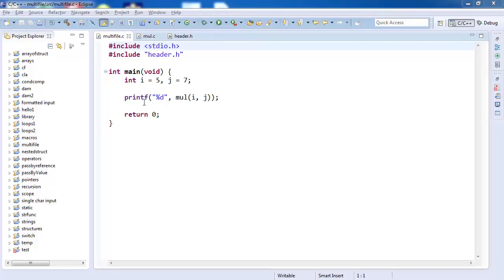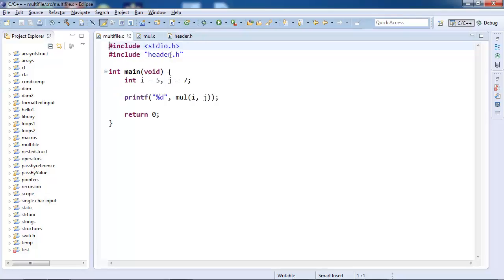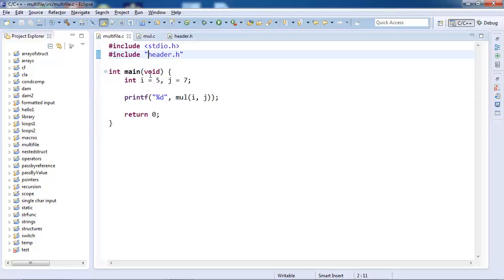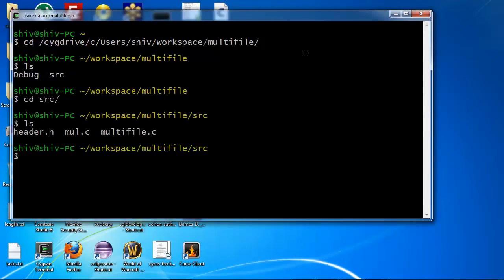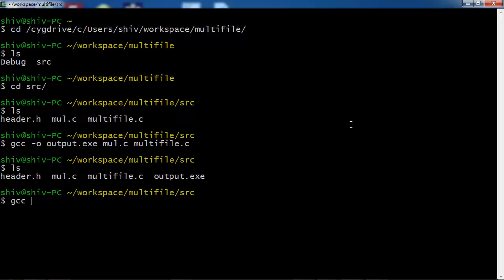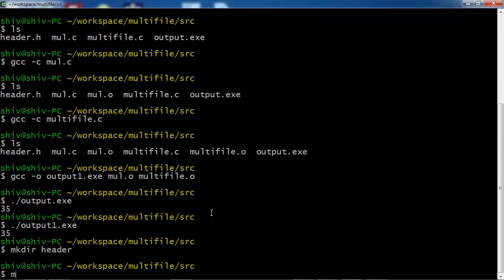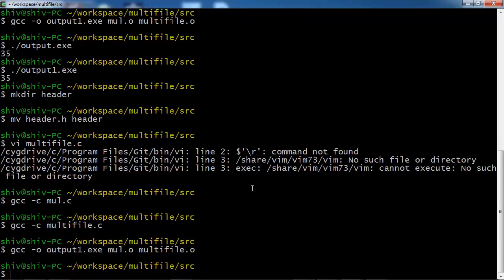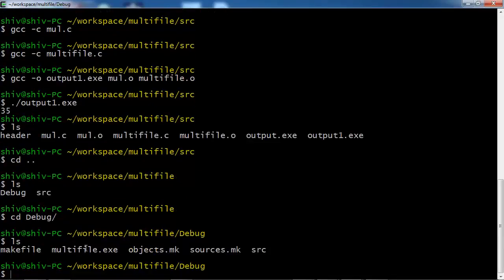Cvideo 8 thecpreprocessorandmultiplefilecompilation 4 programorganizationandmultifilecompilation HB1